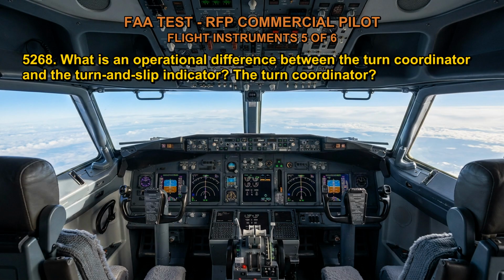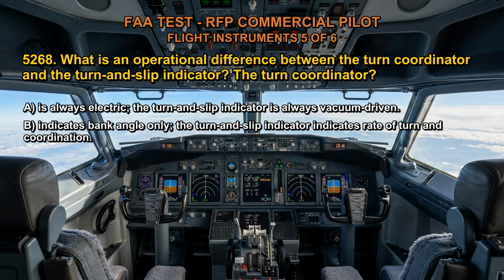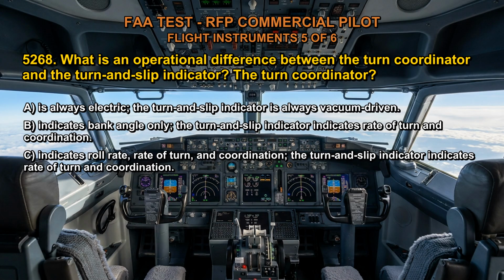FAA TEST - RFP COMMERCIAL PILOT - FLIGHT INSTRUMENTS Q5114, Q5408, Q5178, Q5268, Q5269 (5-6)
This Flight Instruments lesson covers questions 5114, 5408, 5178, 5268, and 5269, focusing on altimeter settings, temperature effects on altitude indication, magnetic compass deviation, and turn instrument operation. Question 5114 explains that when operating at 18,000 feet MSL and above, pilots must set the altimeter to the standard pressure setting of 29.92 inches Hg, allowing aircraft to fly using standardized flight levels rather than local pressure references. Question 5408 demonstrates how temperature changes affect altimeter indications. If the temperature drops significantly while the altimeter setting remains unchanged, the altimeter will indicate a higher altitude than actual field elevation, causing it to read approximately 5,200 feet instead of the airport’s true 5,000-foot elevation. Question 5178 reviews magnetic deviation, which is the compass error caused by magnetic influences within the aircraft. Because these internal magnetic effects change relative to aircraft orientation, deviation varies with different headings even in the same aircraft. Questions 5268 and 5269 compare the turn coordinator and turn-and-slip indicator. The turn coordinator provides information about roll rate, rate of turn, and coordination, making it more informative than the traditional turn-and-slip indicator, which only displays rate of turn and coordination. Additionally, an electric turn coordinator provides an important safety advantage in aircraft equipped with vacuum-driven gyroscopic instruments because it serves as an independent backup if the vacuum system fails. These concepts are essential for instrument flying, aircraft control, navigation accuracy, and maintaining situational awareness during abnormal or emergency conditions.